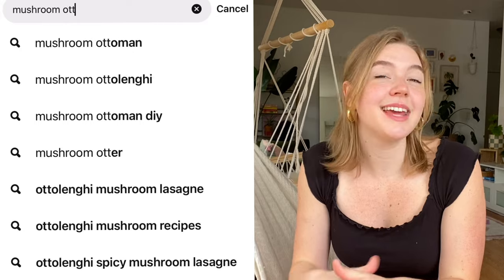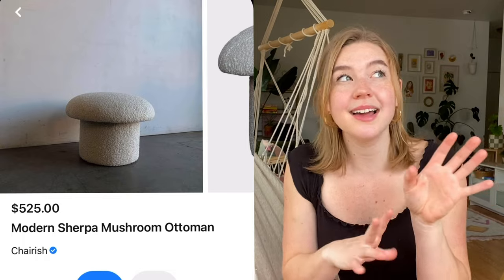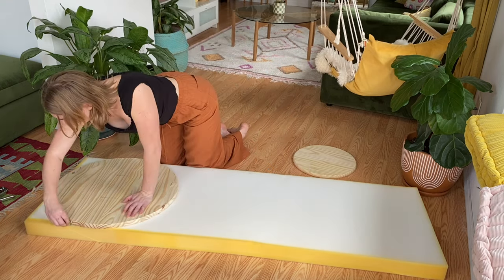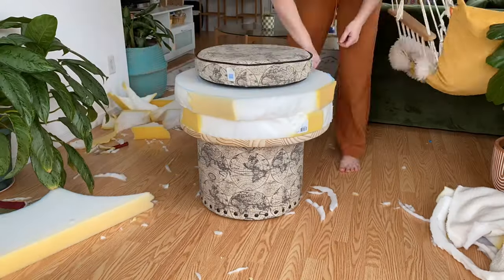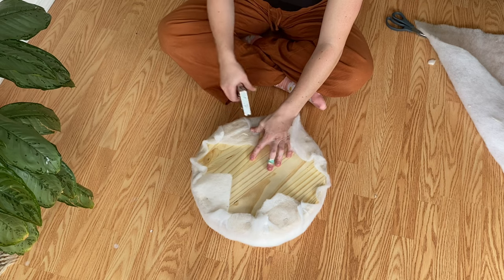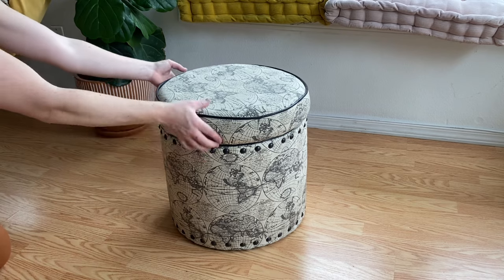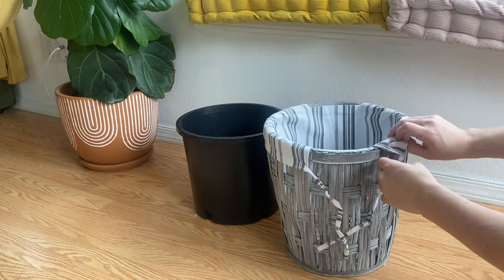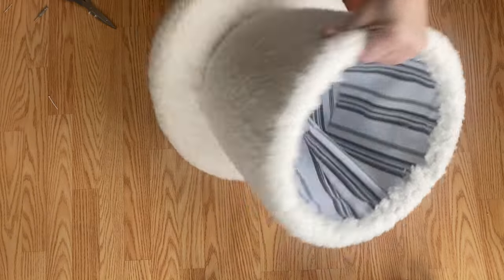DIY Mushroom Ottoman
♡ My materials:
1' Wood Round
2' Wood Round

Ottoman
Plastic Planter